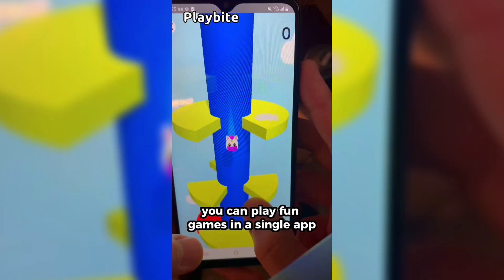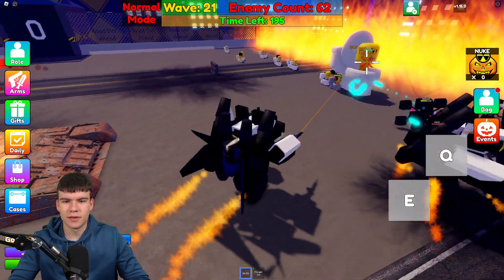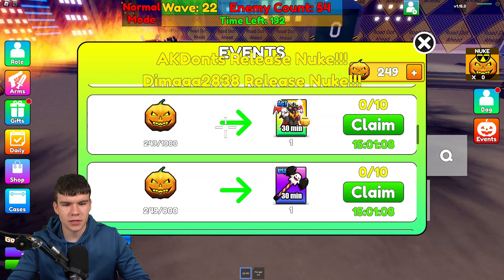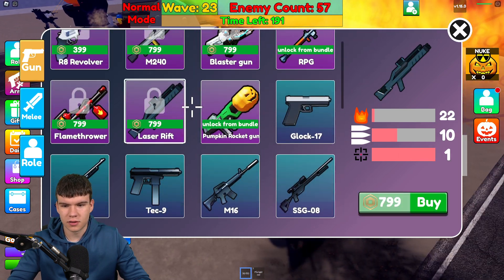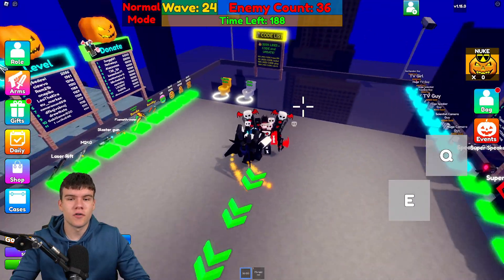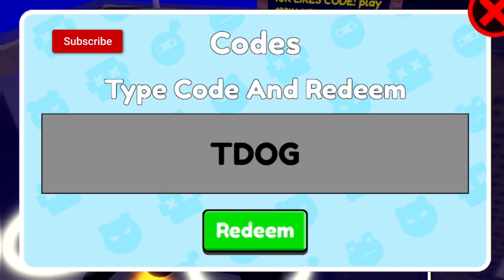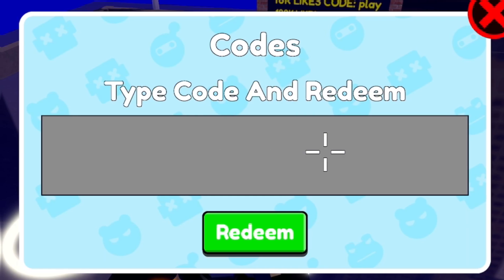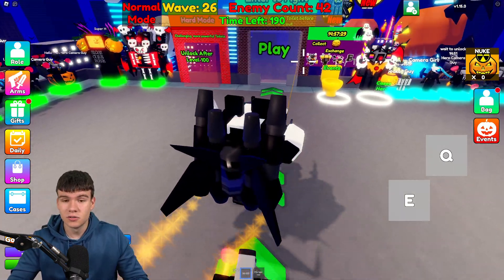*NEW* ALL WORKING CODES FOR BATHROOM ATTACK IN NOVEMBER 2023! ROBLOX BATHROOM ATTACK CODES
In this video I will show you ALL Bathroom Attack CODES on Roblox! The NEW codes will give you rewards for Bathroom Attack...